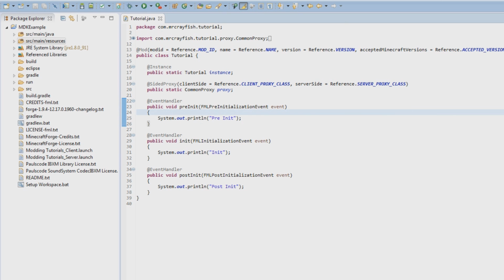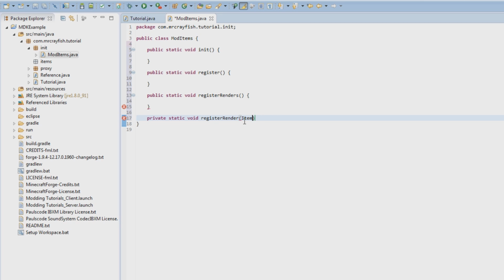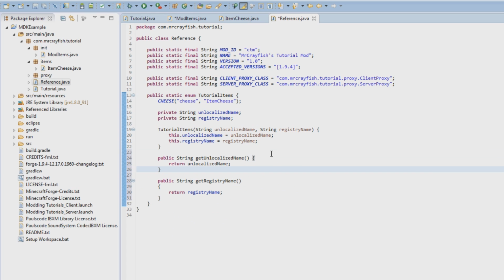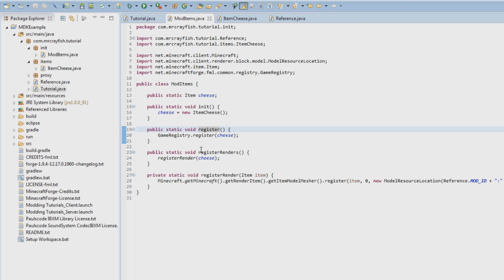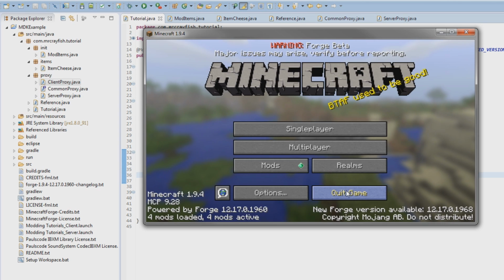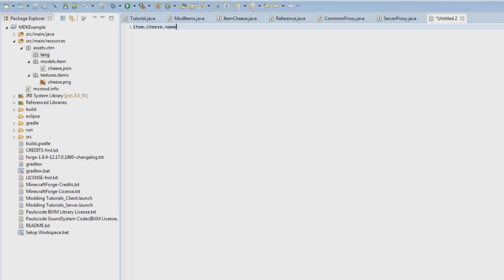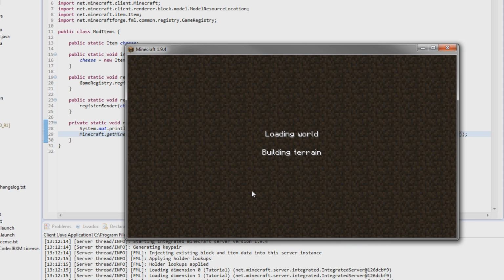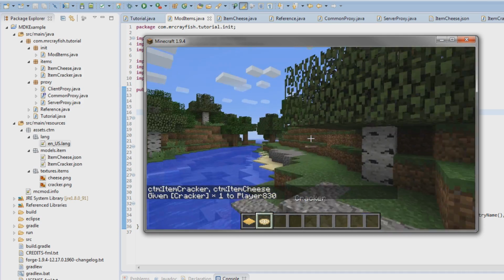Minecraft 1.9: Modding Tutorial - Custom Items (#3)